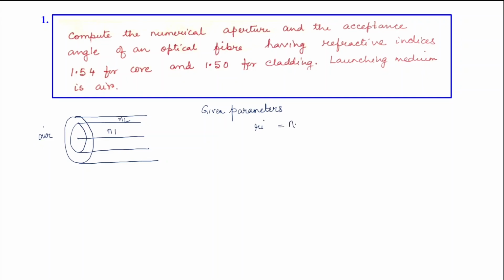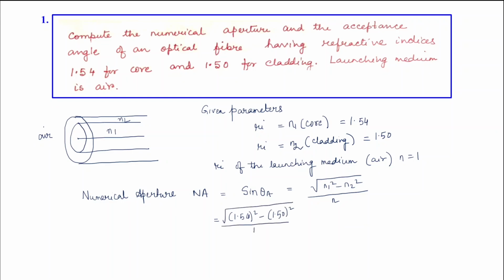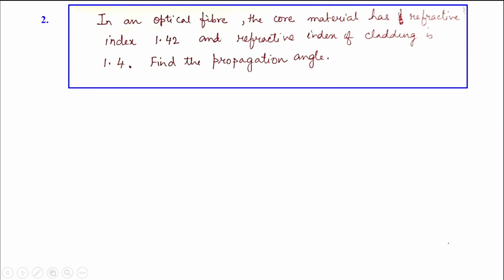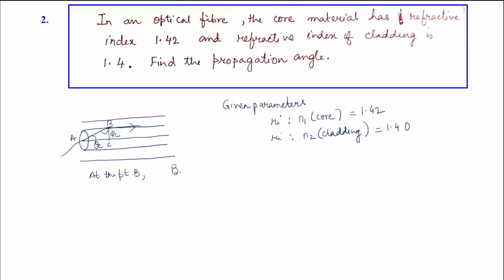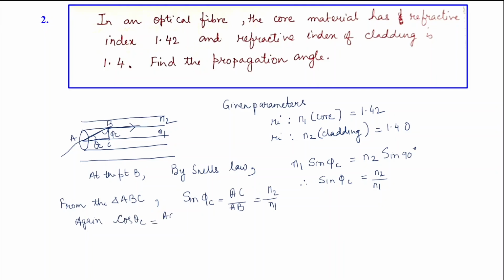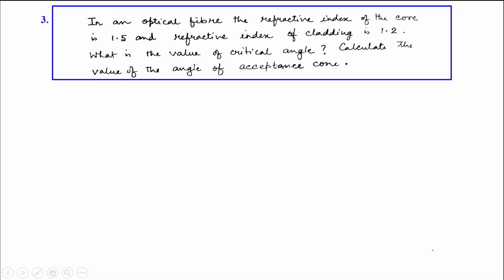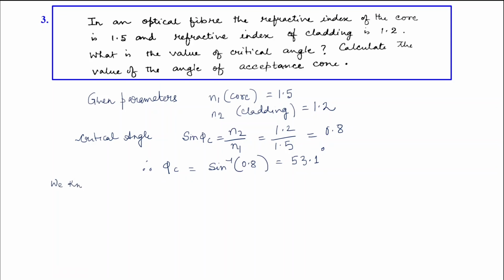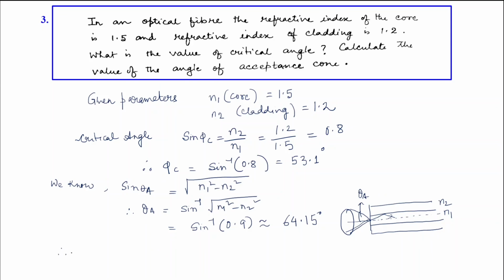Fibre Optics: Problems & Solutions : Part 1: Undergraduate Physics : Engineering Physics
Previous videos